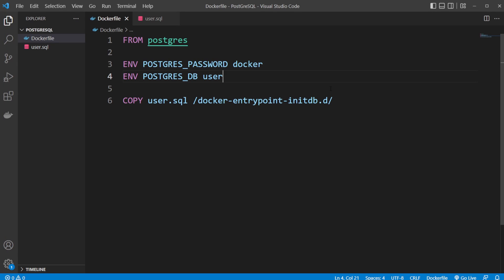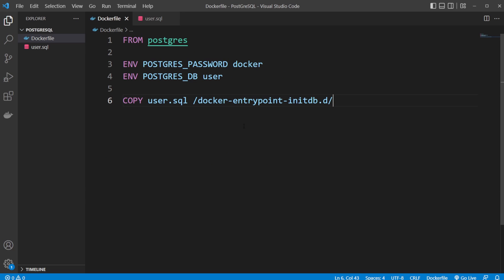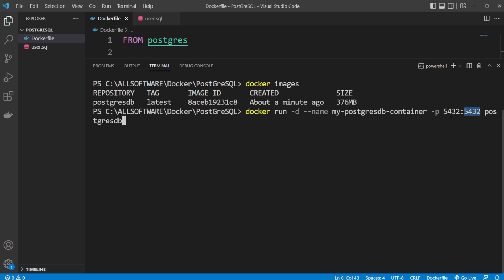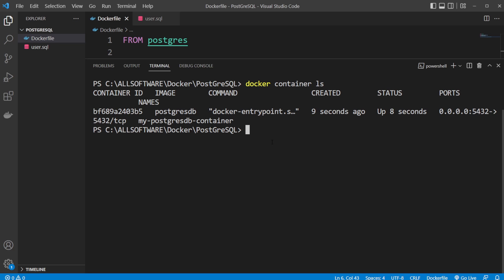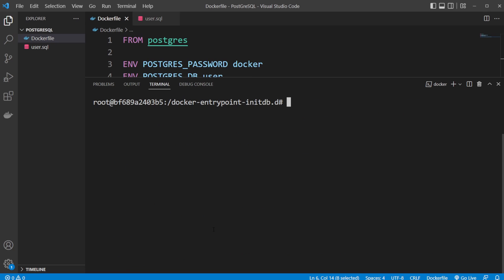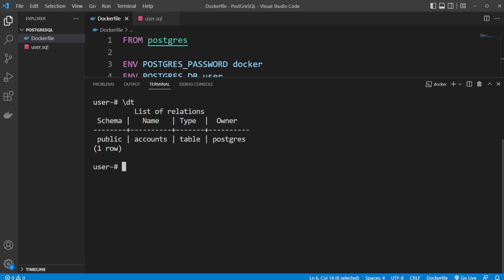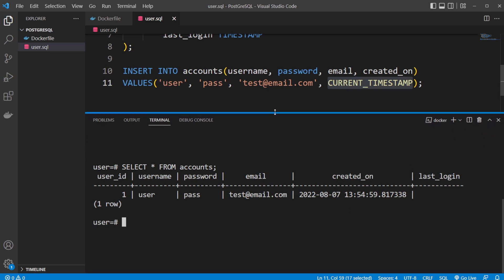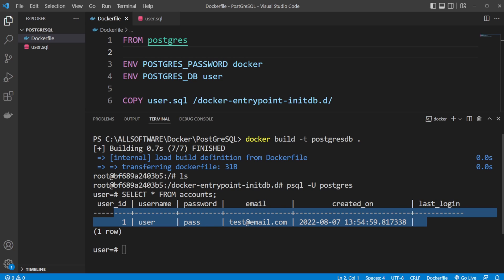How to run PostgreSQL inside a Docker container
I showcase how we can create a docker container running a PostgreSQL Database. We then add some SQL to the database, and go into the container to access the database to check everything works as intended.

Dockerfile:

FROM postgres
ENV POSTGRES_PASSWORD docker
ENV POSTGRES_DB user
COPY user.sql /docker-entrypoint-initdb.d/

Commands:

Build docker image:
docker build -t dbpost .

Run doker contianer from image:
docker run -d --name my-postgresdb-container -p 5432:5432 dbpost

Get into the docker container:
docker exec -it [container id] /bin/bash

Get into postgreSQL:
psql -U postgress

0:00 Intro
0:35 Dockerfile
1:14 Docker build
2:06 Docker run
3:37 Inside the docker contianer
4:45 Inside PostgreSQL
7:18 Summary